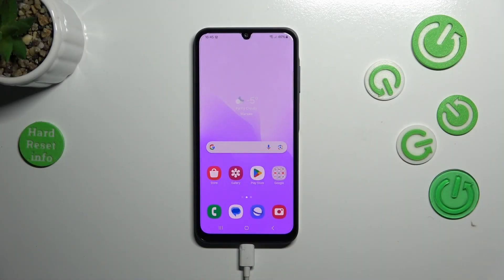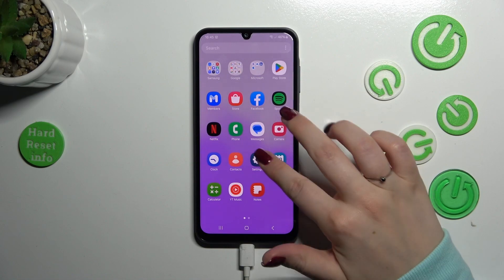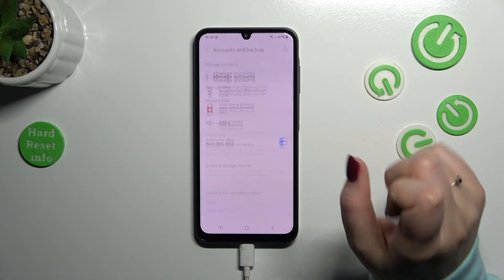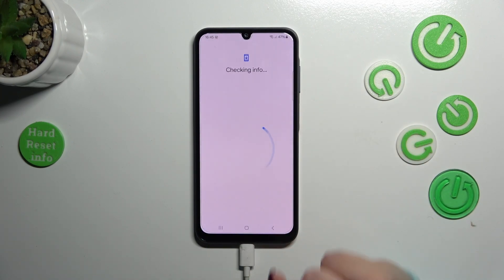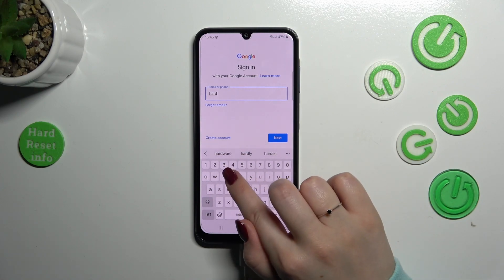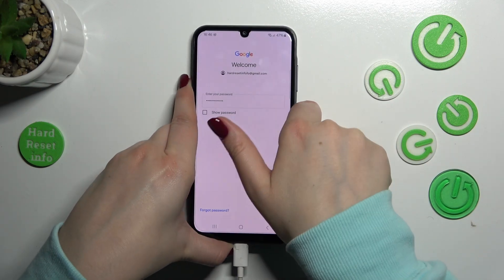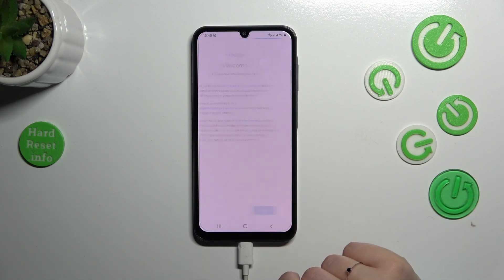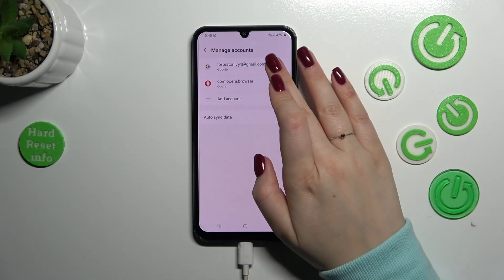How to Add Or Remove Google Account on SAMSUNG Galaxy A25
Find out more info about SAMSUNG Galaxy A25:
Explore the seamless process of managing your Google accounts on the l SAMSUNG Galaxy A25 with our tutorial! Here, we'll walk you through the simple steps to add or remove a Google account on your phone. Enhance your user experience by staying connected effortlessly. We will help you add a new Google Account, show you how to remove unwanted account and more. Visit our YouTube channel if you want to know more about SAMSUNG Galaxy A25.

How to add Google Account to SAMSUNG Galaxy A25? How to remove Google Account from SAMSUNG Galaxy A25? How to manage Google Account on SAMSUNG Galaxy A25?